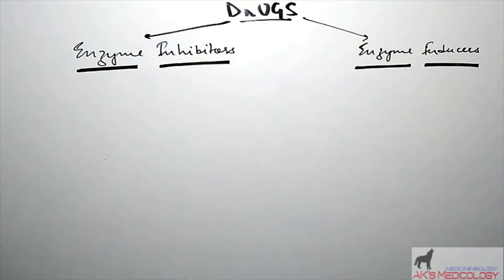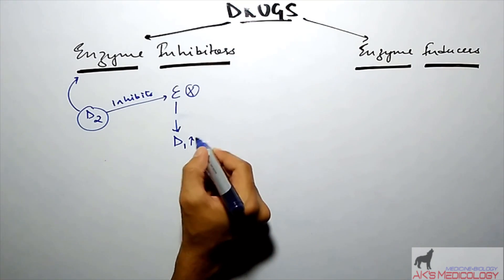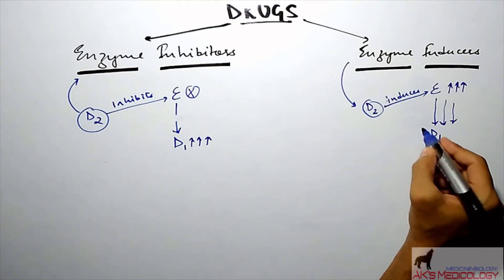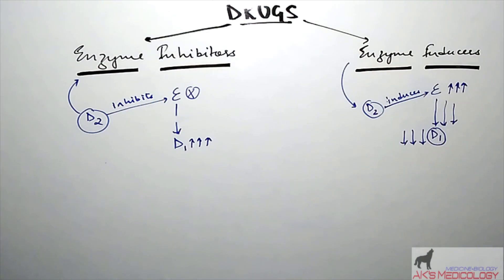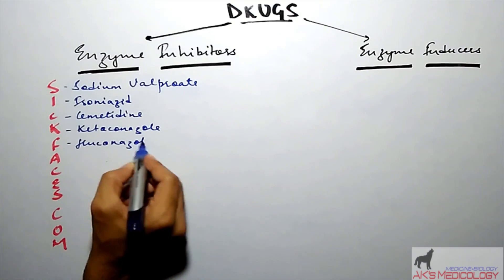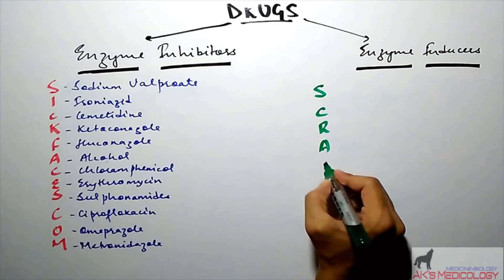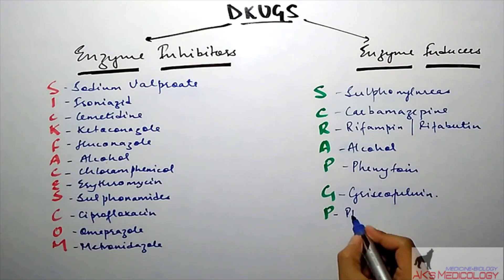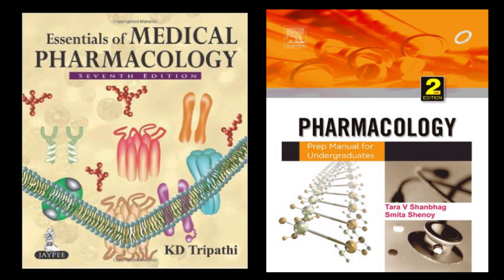Enzyme Inhibitor & Enzyme Inducer Drugs (Mnemonics & Mechanism) | Dr. Akshay Kewlani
Pharmacology is tough! Mnemonics make it easier.
Memorize Enzyme Inhibitor & Enzyme Inducer Drugs with mnemonics & get to know the mechanism of actions.

Thanks for visiting the video. I make videos on Health, Wellness, Medical Science & counting !

Videos are under copyright policy & are sole property of the owner.